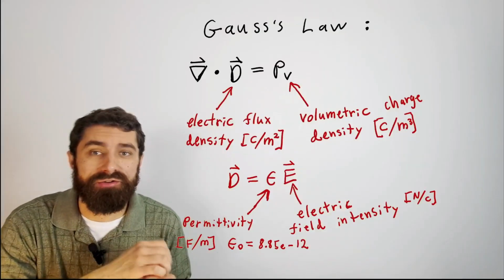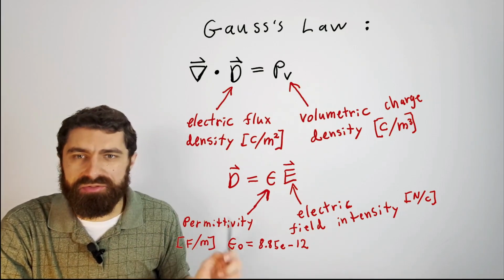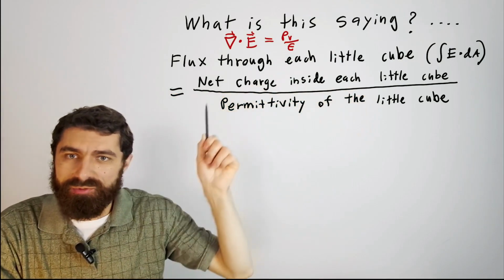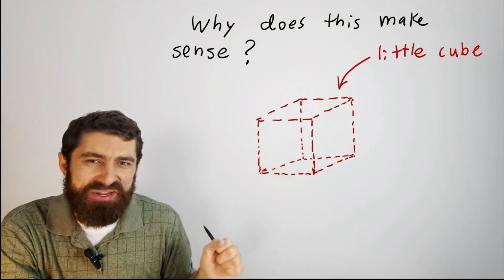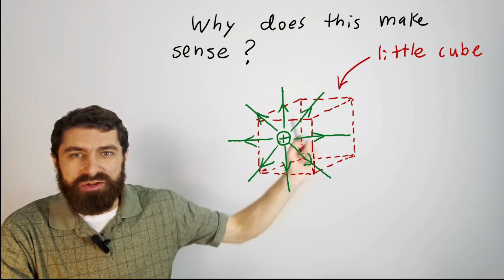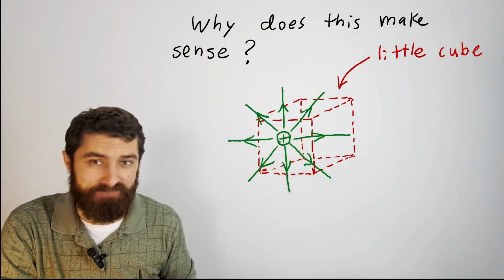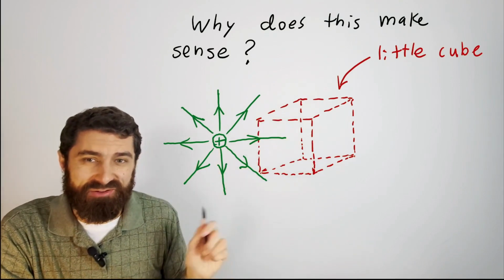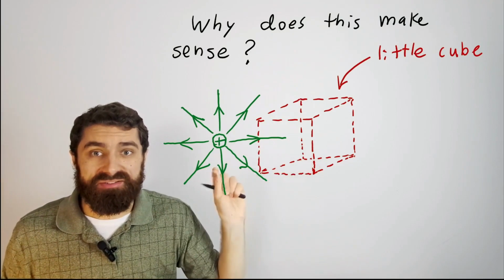Gauss's Law Explained: Part 2